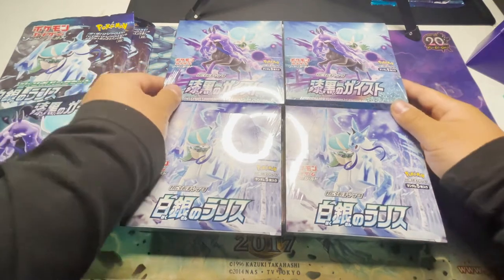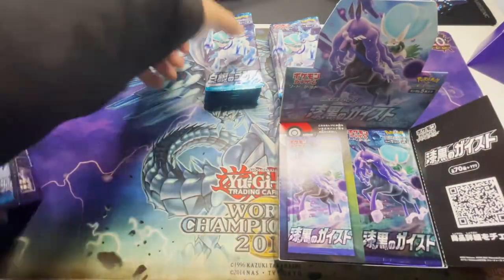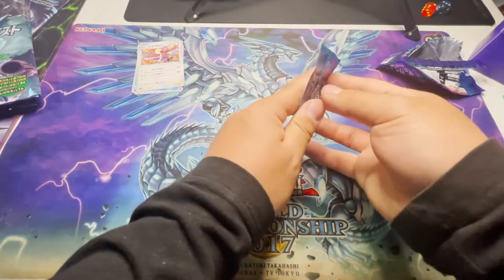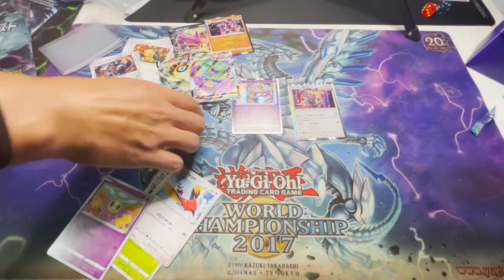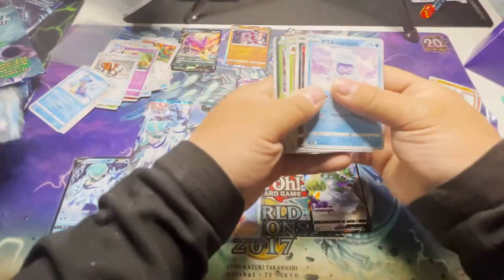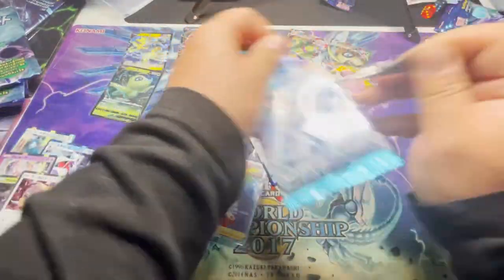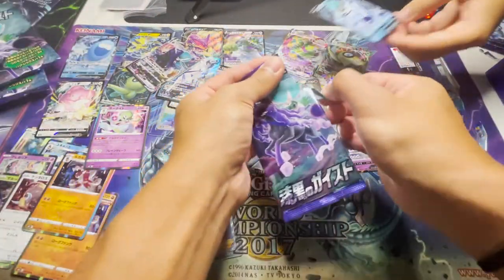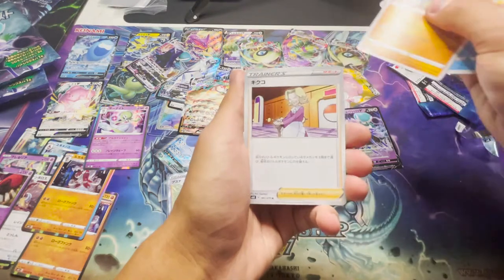Opening Silver Lane and Jet Black!!! W/Friends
Hey Guys we are back with another opening!! And this time its with the Japanese set Silver Lane and Jet Black. This is our first time Opening Japanese packs so sorry if we don't know how to open the packs and we know we a little late to the party for these sets but its hard to find a good price for Japanese sets but we got some now. So Hope you guys enjoy this video and don't flame us for using a Yu-Gi-Oh mat for opening Pokemon :)